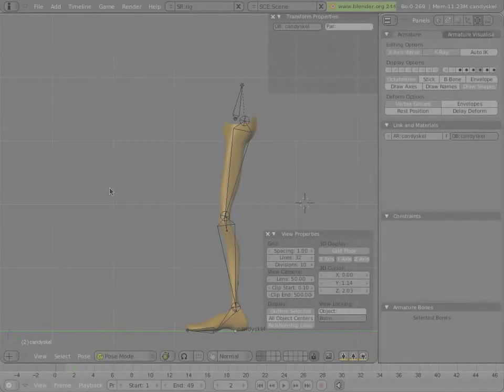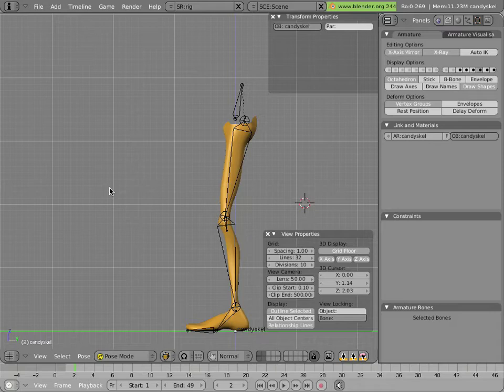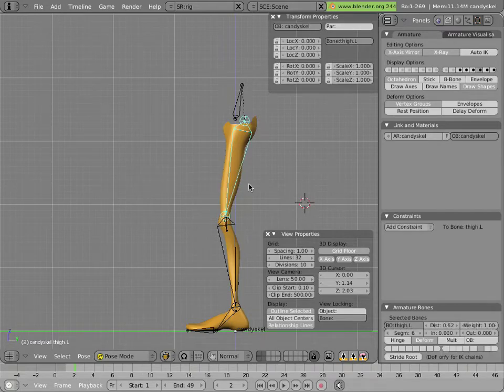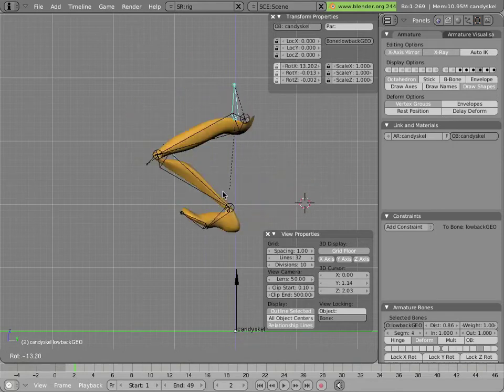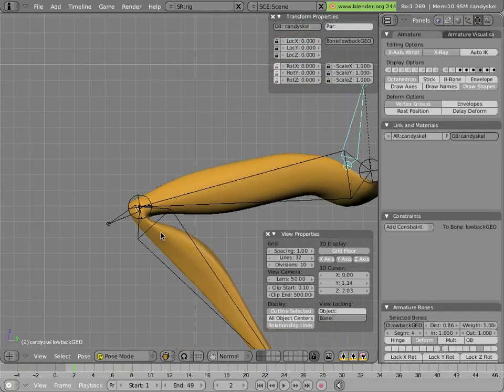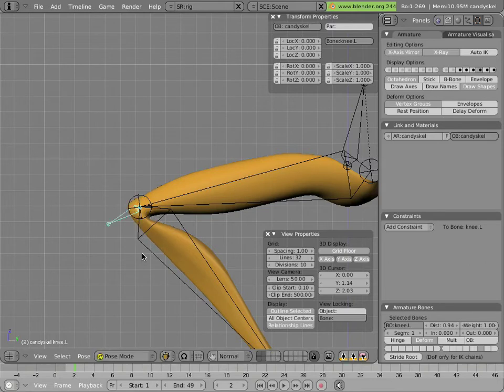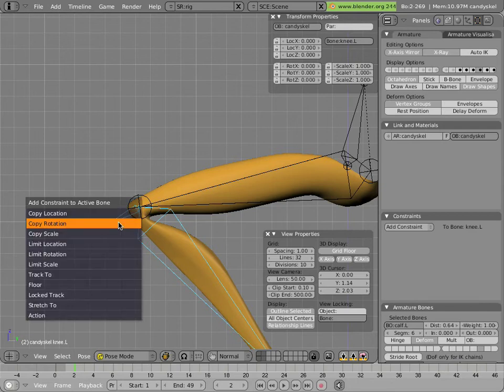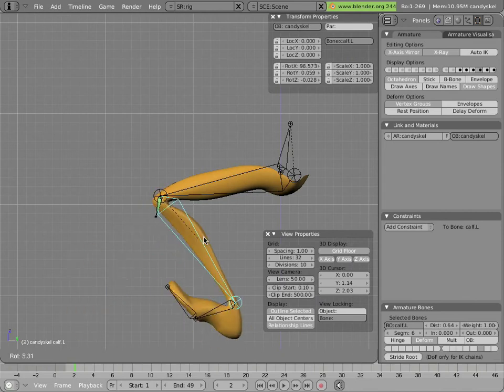The Mancandy FAQ - Rigging - legs - Leg Rig FK Tricks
.blend files for this tutorial:

/tutorials/footleg1.blend
/tutorials/footleg2.blend